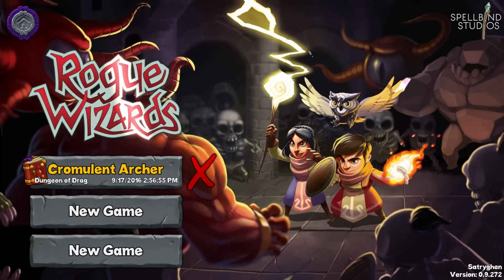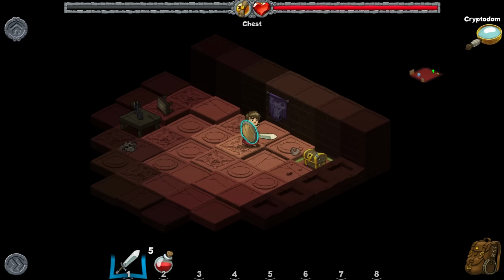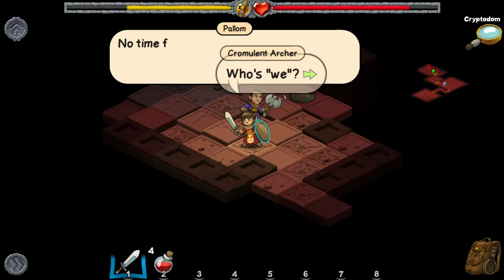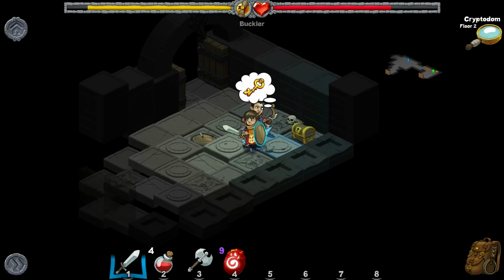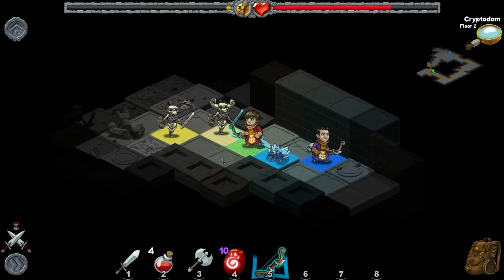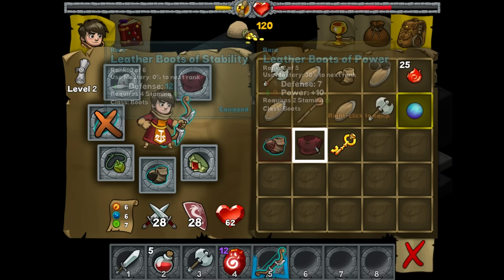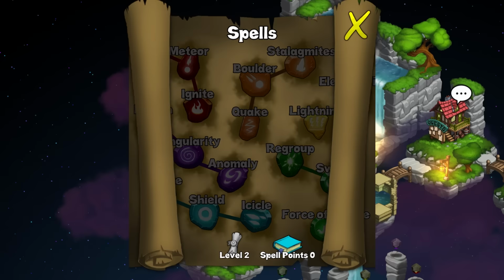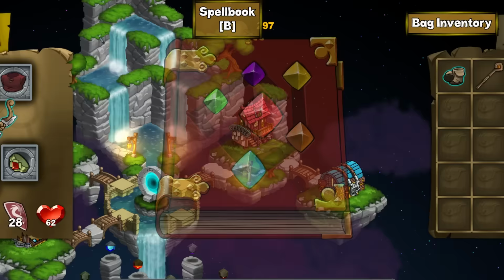ROGUE WIZARDS | Ep 1 | Colorful Roguelike | Let's Play Rogue Wizards!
Battle creatures, collect loot, master magic, and build your very own Wizard Tower sanctuary in this rogue-like, dungeon-crawling RPG.

Immerse yourself into Rogue Wizards, a dungeon crawling rogue-like from Spellbind Studios! As the magic of the higher families of Rilfanor starts to weaken, The Guild must now begin to allow two previously banned groups to enter! The council that oversees the families of Rilfanor has always disallowed the banlits, seen as lesser for their lack of magical abilities and women - believed to be too “weak-minded” to control magic to join The Guild. Rogue Wizards weaves a tale of might and magic while also containing a powerful social message.

Now, many generations later, the elam magic is weakening, and latent magic talent has reappeared among the banlit population. Many of the elam are in denial, but some of them want to take the radical step of allowing banlits, including women, into the Guild.

In your quest you'll explore randomly generated dungeons, collect treasures, master magic, avoid traps, solve puzzles, and of course cleanse the dungeons of all the evil minions within. Every dungeon is unique, no two locations will ever be the same.

It's not all dungeon-crawl. Feel at home in your very own Wizard Tower where you can enhance and customize the way you play by building a thriving town, brewing your own reagents, crafting or buying your own gear, powering up your magic, and recruiting help.

Every minion has a unique ability with a carefully balanced interplay of strengths and weaknesses.

Six schools of magic each with a complete set of upgradable spells to bring doom upon your enemies.

Discover tons of randomized magic items, providing a nearly unlimited variety of ways to slay your foes.

Randomly generated environments, no two dungeons are alike.

Upgrade vendors around your tower and gain instant access to a bounty of new items and enchantments.

Enchant your items and change the very nature of the magic they harbor inside, breathing new life into your favorites so you can slay more powerful enemies.

Craft materials and items at your cauldron so you always have the right amount of magical essences and potions at your fingertips.